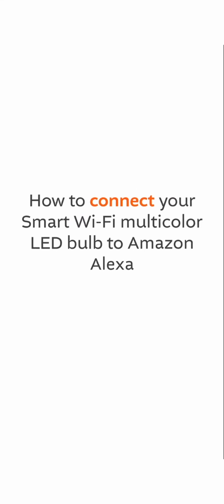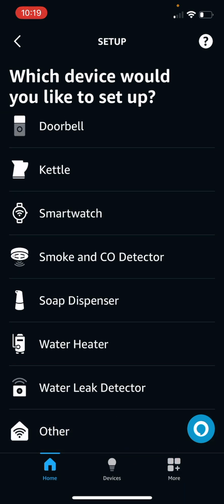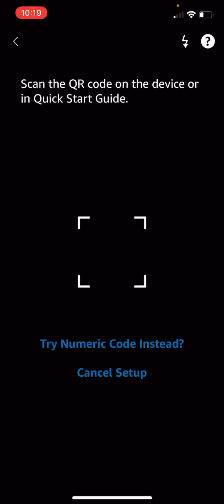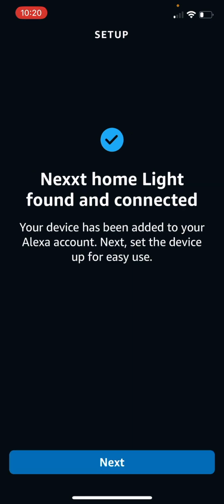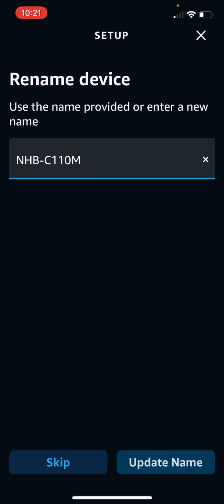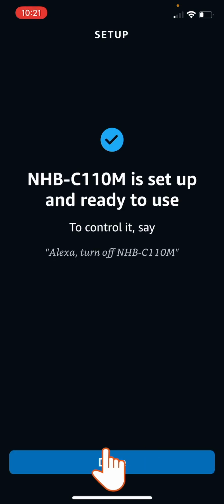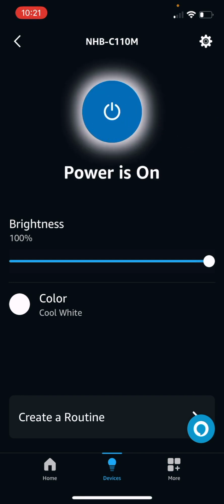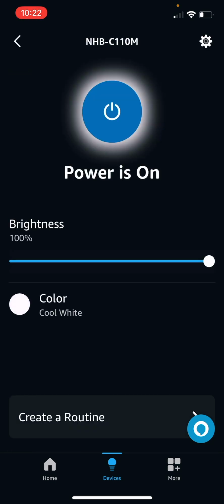How to connect your Smart Wi-Fi multicolor LED bulb to Amazon Alexa.